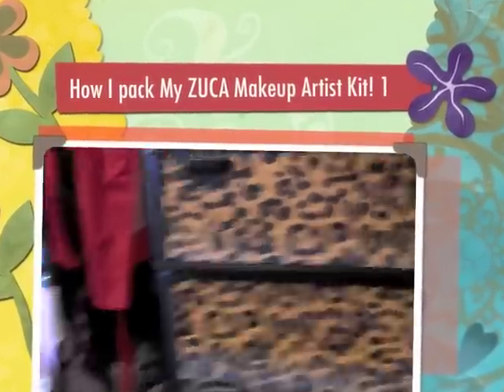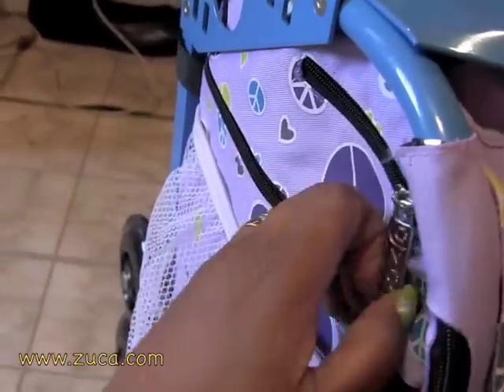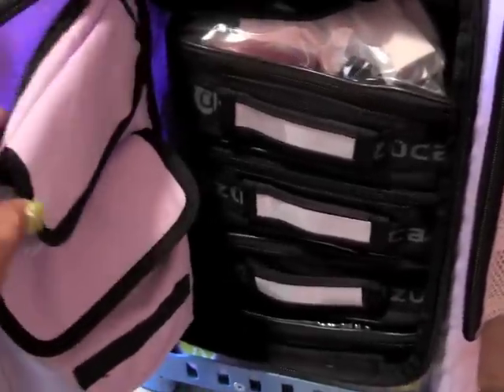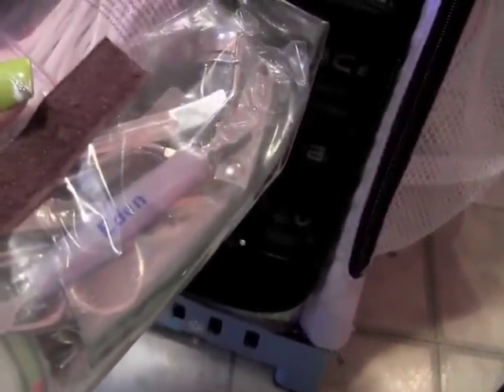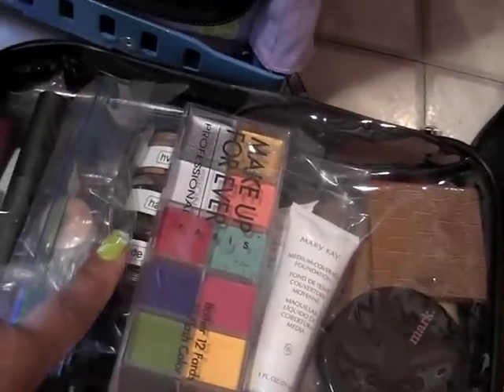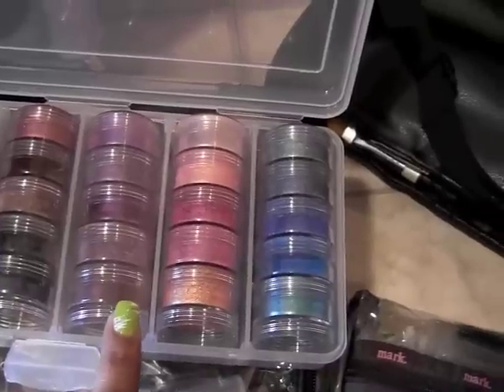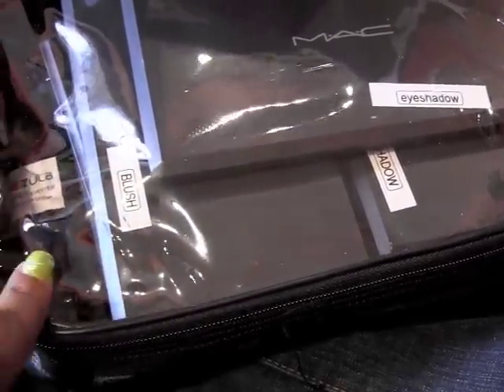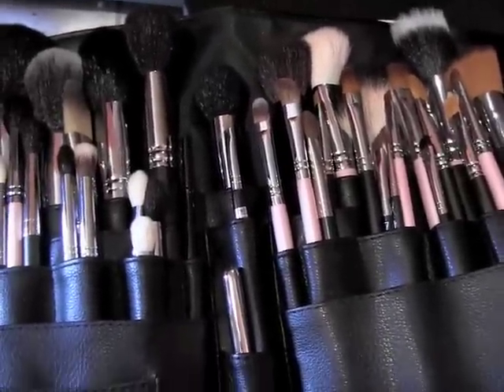How I pack My ZUCA Makeup Artist Kit!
An update on  how I pack my New ZUCA case for makeup jobs! Hope this helps some of you Aspiring MUA's!

MUAHS!